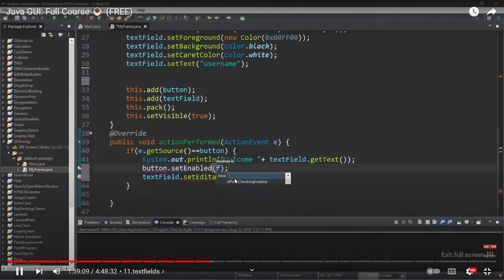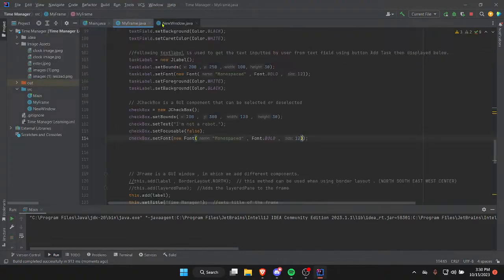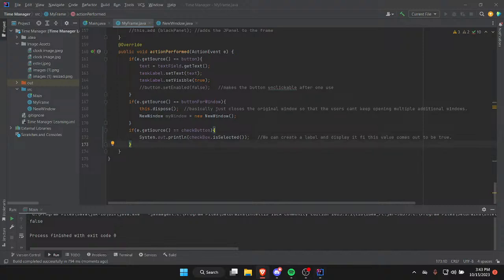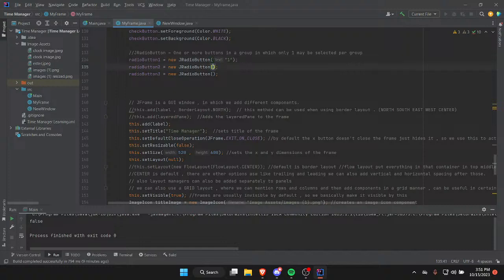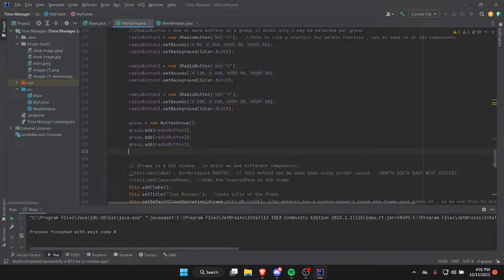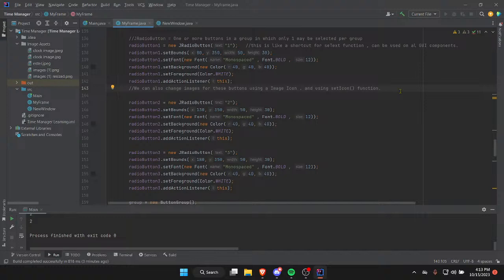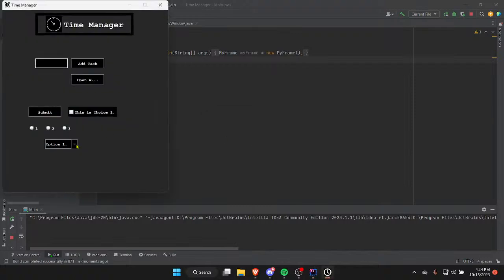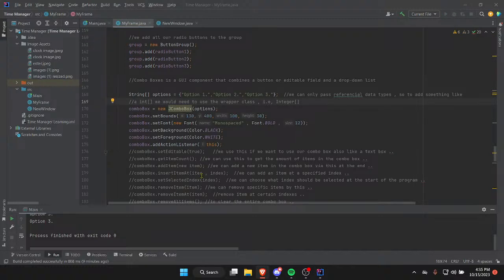100 Days of Code | Day 11 | DSA & Time Manager Project